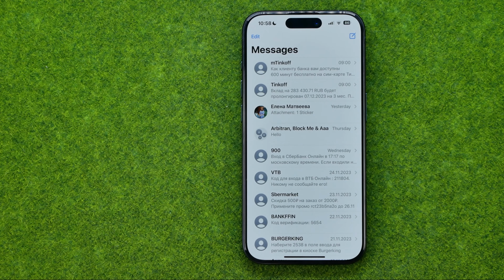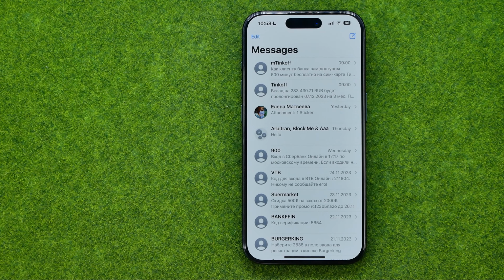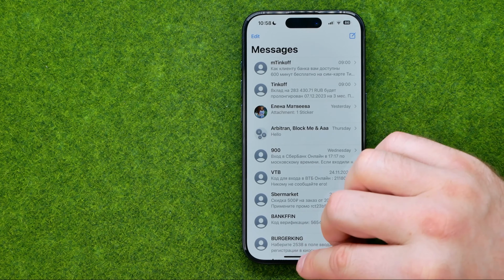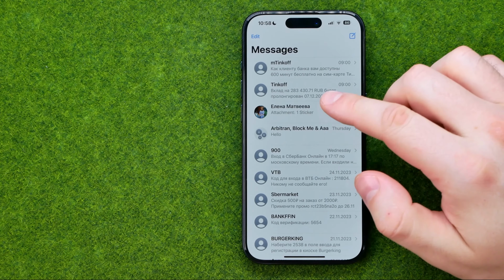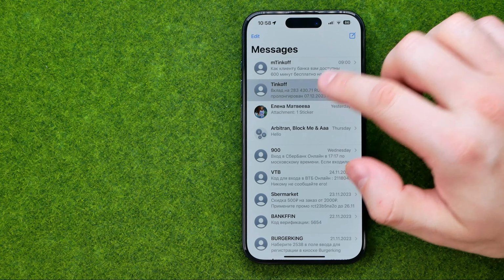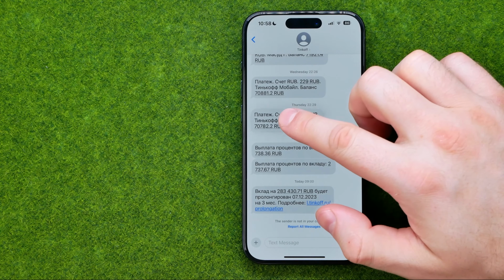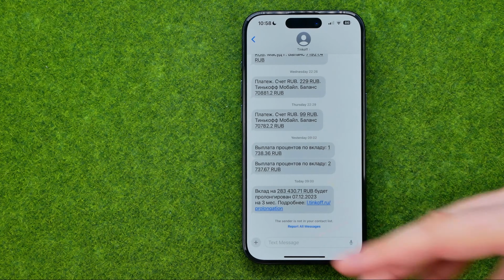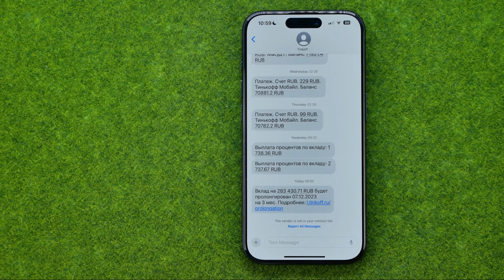How to Copy a Message on iPhone Messages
Here's how to copy a message on iphone messages